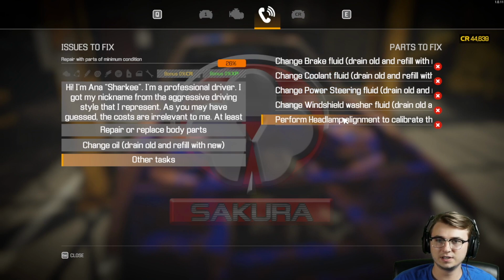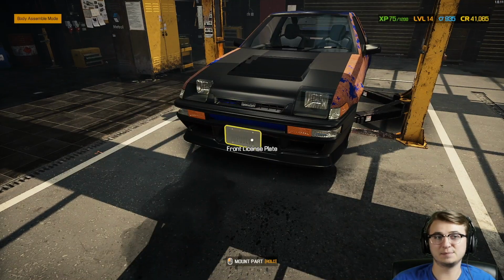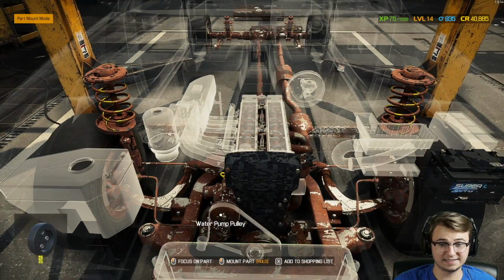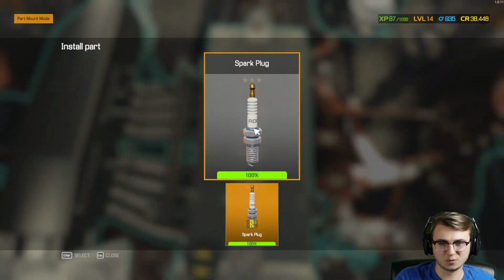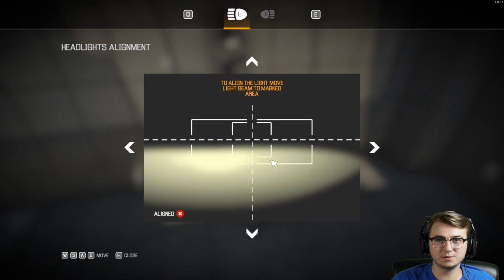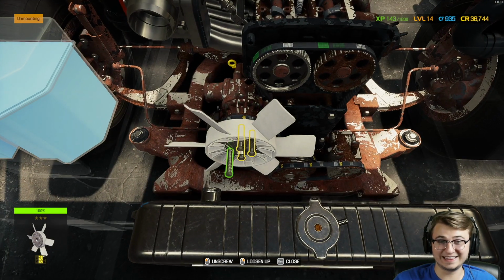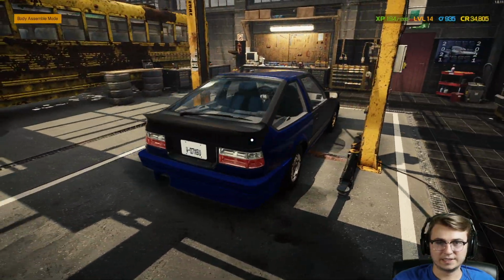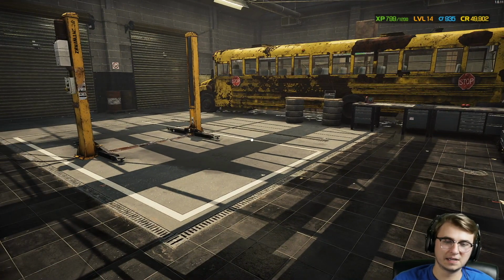Car Mechanic Simulator 2021 - Ep. 14 - Drifter's AE86 Repair